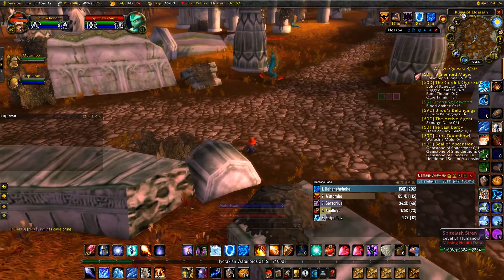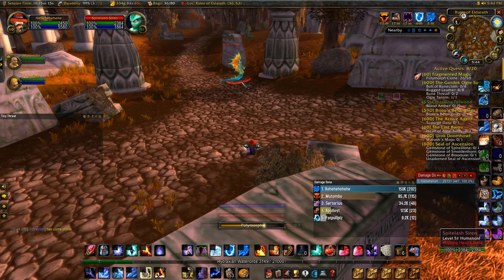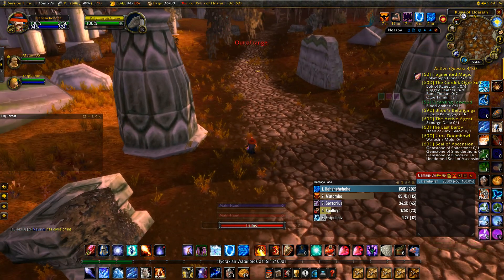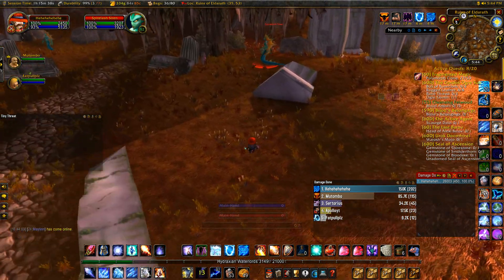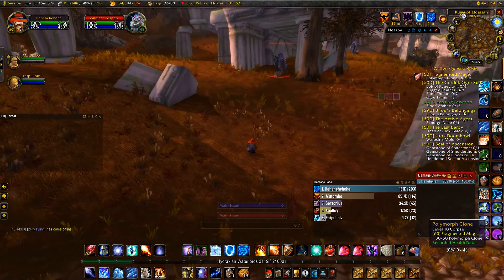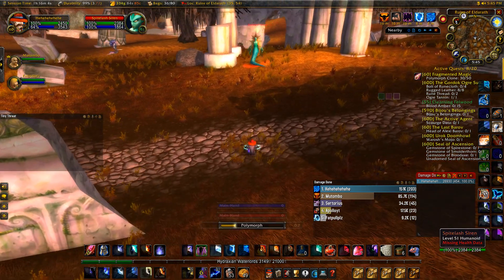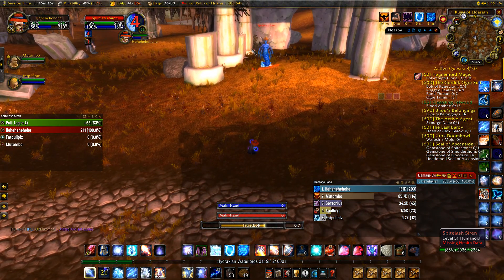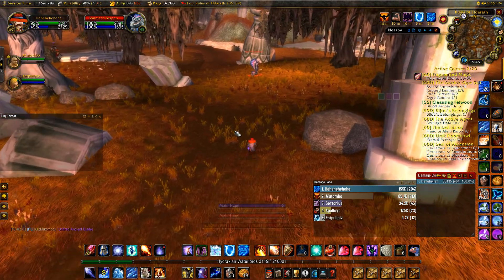Easy way to do Fragmented Magic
Finish you Polymorph Pig! quest in no time.